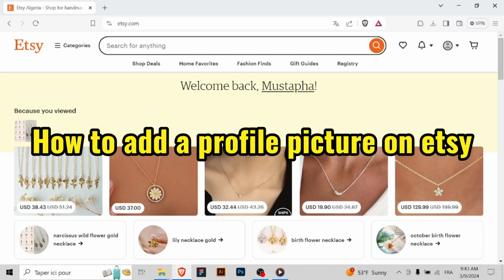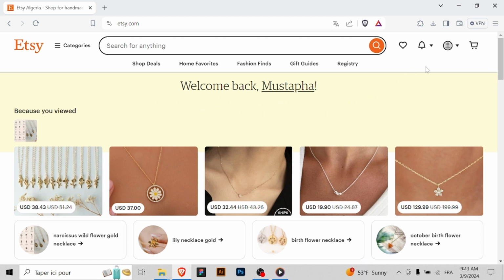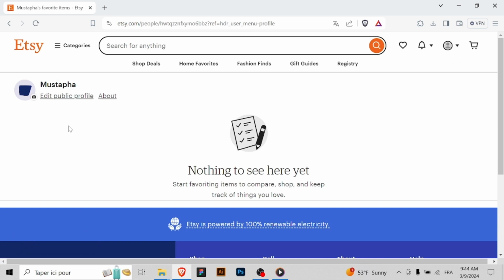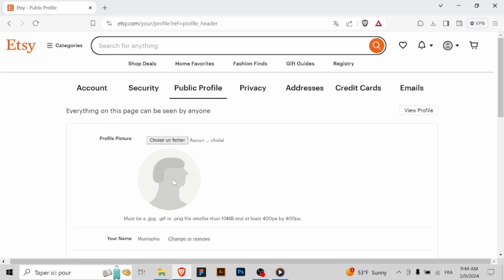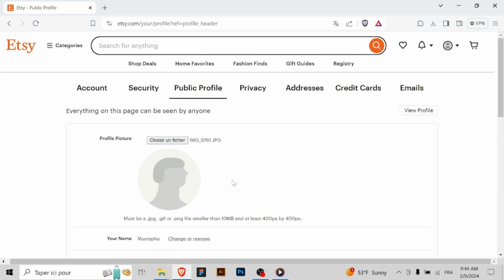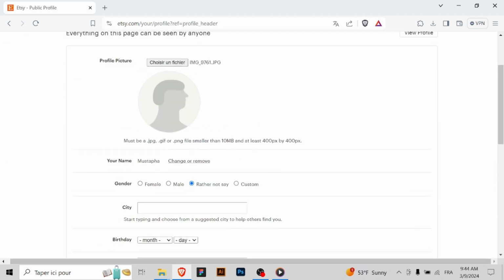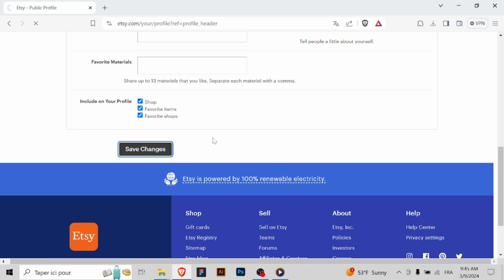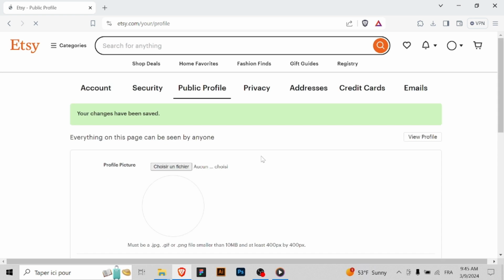How to Add a Profile Picture on ETSY [easy]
Personalize your Etsy profile by adding a profile picture! In this easy tutorial, I'll guide you through the simple steps to add a profile picture on Etsy. Whether you're a buyer or a seller, having a profile picture adds a personal touch to your interactions on the platform. Watch now to learn how to effortlessly upload a profile picture and make your Etsy profile stand out!